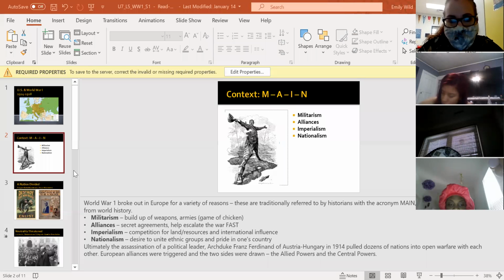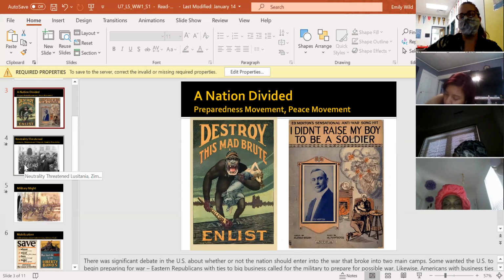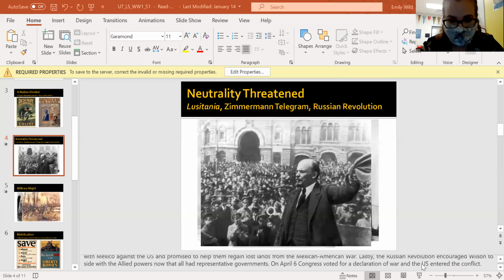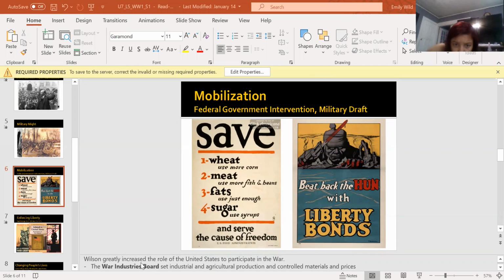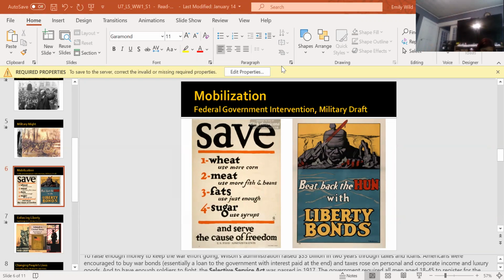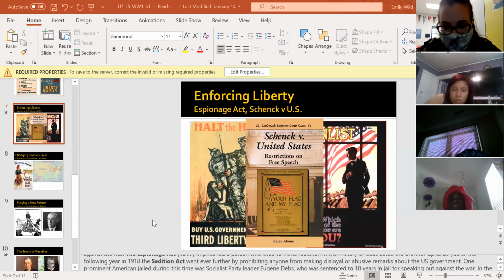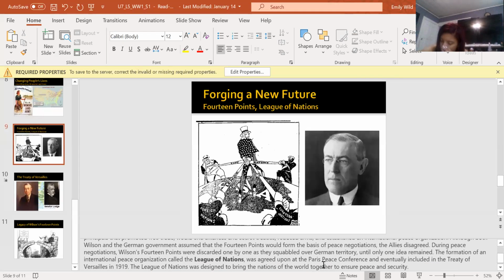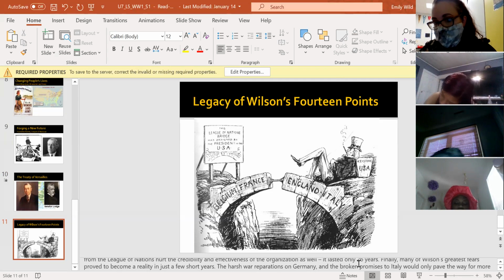APUSH WW1 Lecture